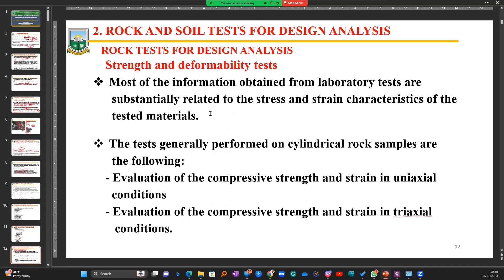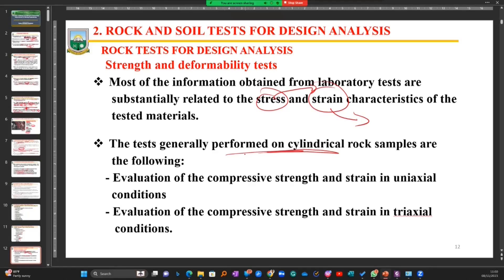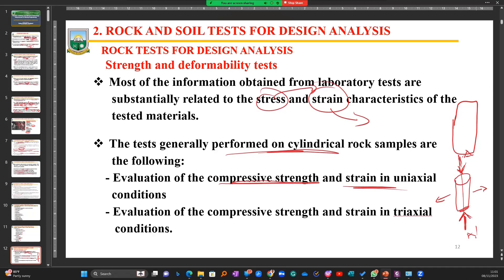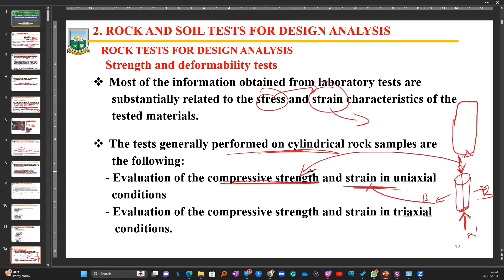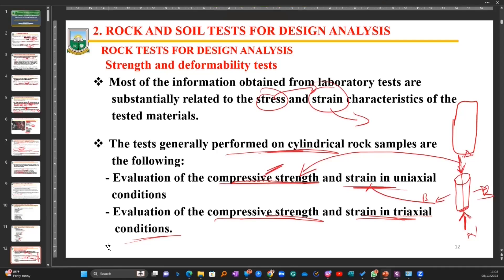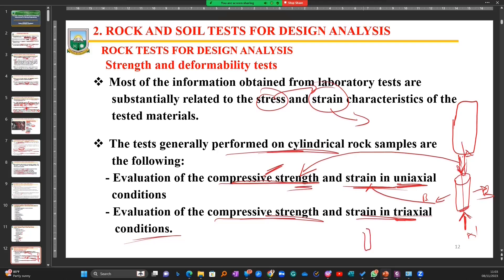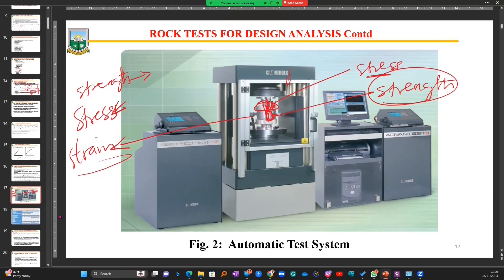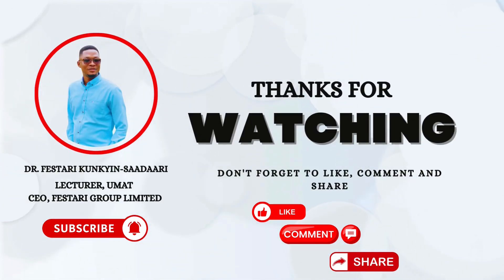APPLIED ROCK MECHANICS | LECTURE SERIES 1 - LESSON 4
Applied Rock Mechanics – Lecture Series 1 | Episode 4

Dive deeper into Applied Rock Mechanics with episode 4 of our expertly delivered lecture series. Each installment is crafted to engage your curiosity, sharpen your understanding, and connect theory to real-world practice.

Whether you're a student, a professional, or simply passionate about how the earth works beneath our feet, this series is your gateway to unlocking a critical field of study that underpins much of modern engineering and exploration.

Be part of this transformative learning journey — one concept, one episode at a time.